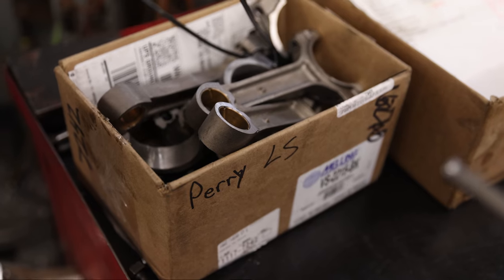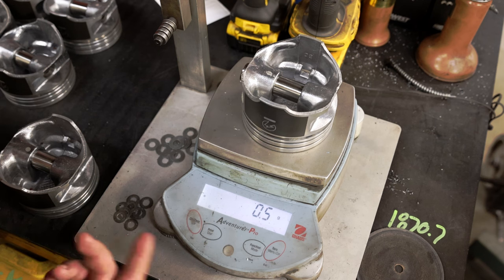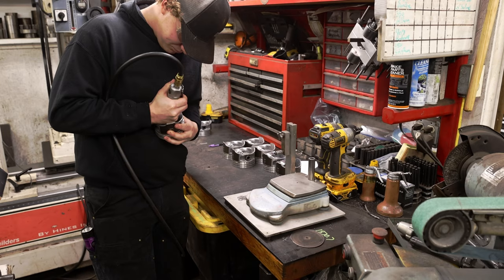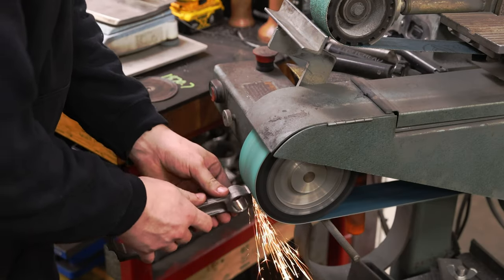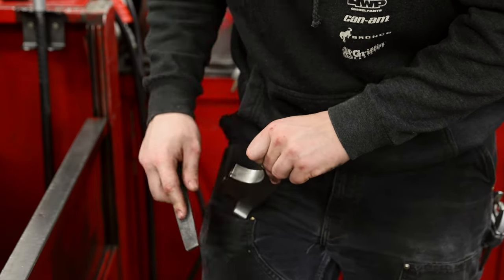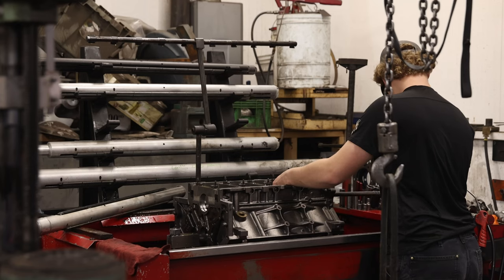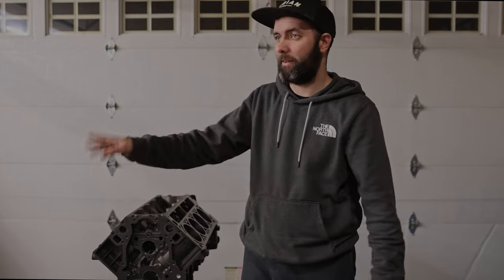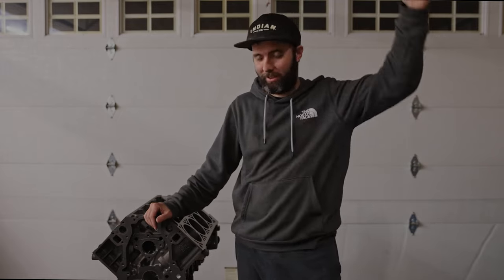OMG.. Another LS Swapped Datsun? 😑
So here we are! Finally after 4 months of my LS motor sitting at the machine shop and collecting parts in that time frame.. it's HOME! I picked up this LS motor not long after getting the Datsun 280Z, knowing pretty much right from the beginning that I was going to do a swap. I contemplated getting a LS crate motor, but ended up finding with for a super good deal online.. plus its been a long time since I PERSONALLY have gotten to build something. So this is the route we took. We dropped the LS motor off at John's Specialty Services in Tacoma, Washington were it got: Bore & Hone, Resurfaced, Crankshaft Balancing and Resurfacing.. and well pretty much every service the shop had to offer. This is a true From-Ground-Up redone motor.. and will be the perfect application for this Datsun Build. ENJOY!

// CHAPTERS //
00:00 Intro
00:29 Back in the Shop!
01:10 Crankshaft Balancing
04:33 Line Honing
06:39 The Engine is COMPLETE!
10:49 Like, Comment, Subscribe :)